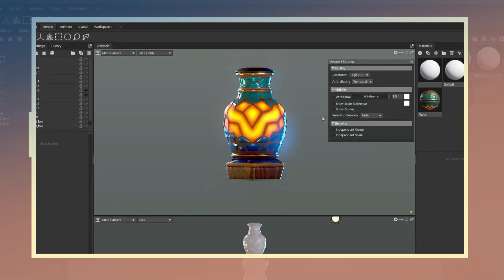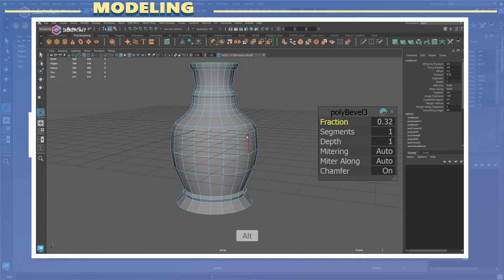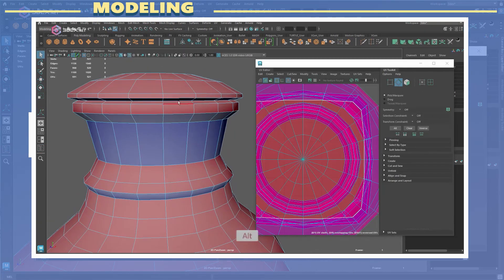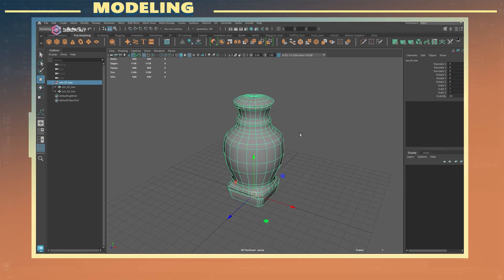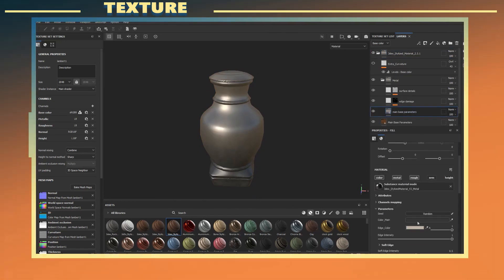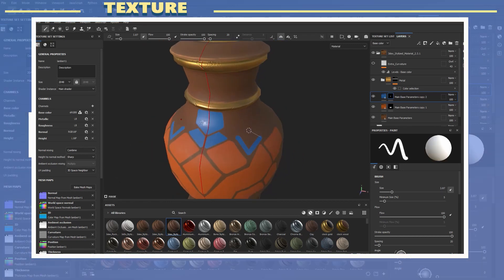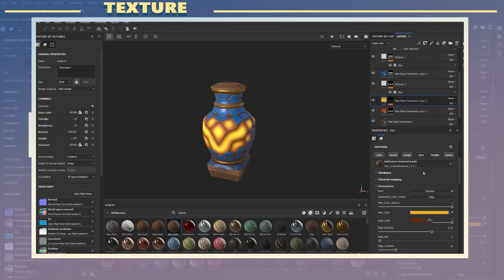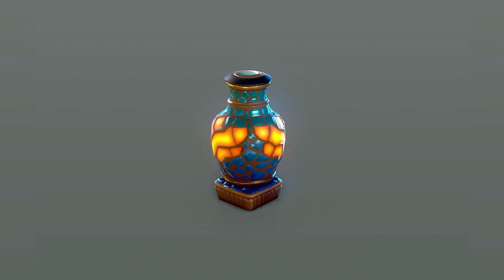Prop Breakdown - Stylized Urn in Maya 2023 and Substance 3D Painter 2023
Autodesk Maya 2023 - Stylized Modeling, UV mapping,  and Texturing in Substance Painter , and Maya 2023.

This video shows how to create a 3D model using Autodesk Maya and Substance Painter. You will learn how to model  using Autodesk Maya, learn how to UV the model and texture within Substance Painter. Marmoset Toolbag 3 was used for rendering.

W- move
E- rotate
R- scale
1 - standard mode
2- subdivision mode with cage
3- subdivision mode
4- wireframe
5 - shaded mode
6- texture mode